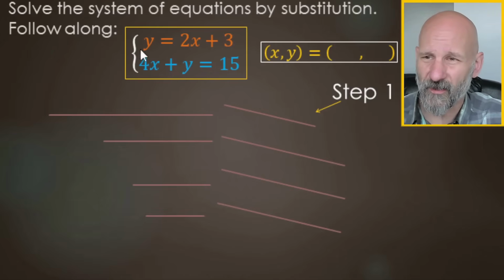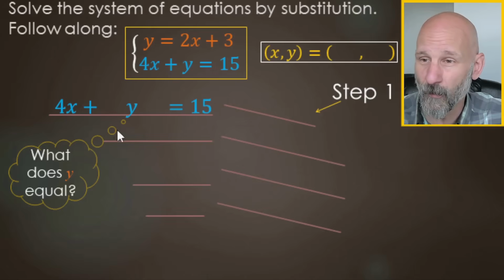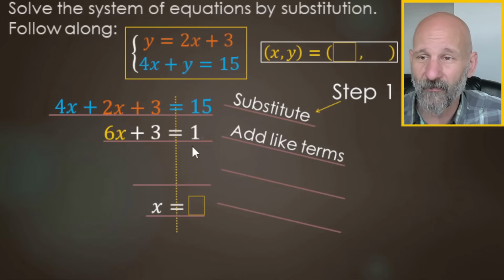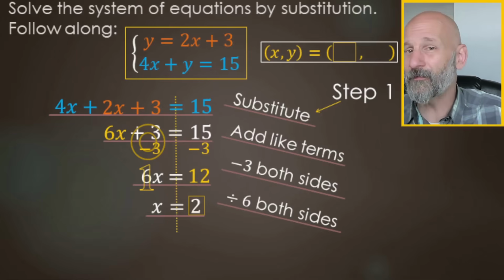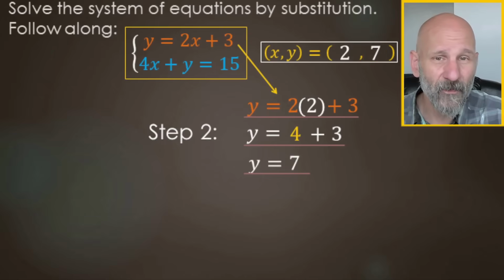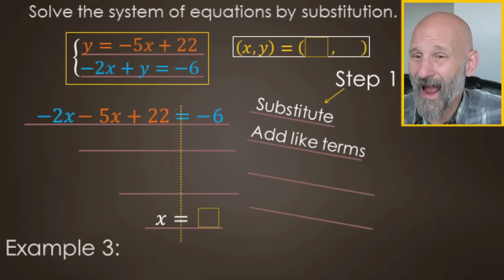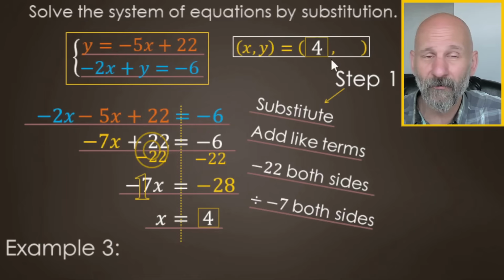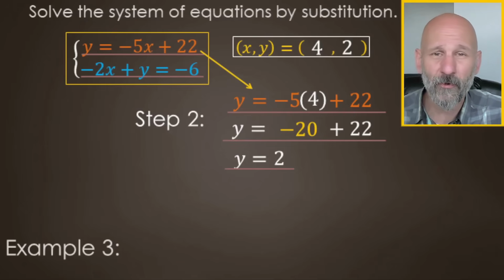Substitution Trick for Solving Systems | Beginners Algebra Math!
This quick and clear math video walks you through an easy substitution trick to solve systems of equations—perfect for Algebra 1! If you've ever wondered how to substitute like a pro, this video is your go-to example. Try the second problem yourself and check your answer at the end!

⏱️ Timestamps:
0:00 – Quick intro + follow along!
0:11 – System: y = 2x + 3 and 4x + y = 15
0:18 – Why substitution works (aka the math hack!)
0:54 – Plug it in and simplify: 4x + (2x + 3) = 15
1:33 – Solving for x
2:19 – Found x = 2! Now solve for y
2:50 – Plug x into y = 2x + 3 to find y = 7
3:08 – Final answer: (2, 7) is the solution ✅
3:12 – Try it yourself!
3:19 – Second example setup: y = -5x + 22
3:34 – Simplify and solve: combine like terms
4:21 – Solving: x = 4
4:42 – Plug in x = 4 to find y = 2
5:07 – Final answer: (4, 2) is the solution! 🎯